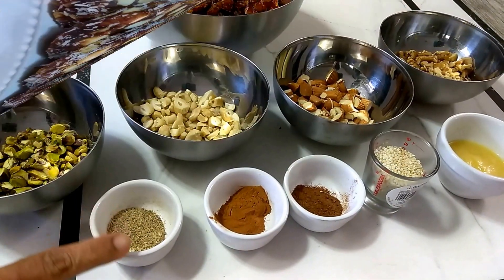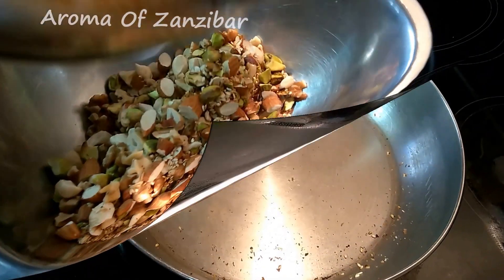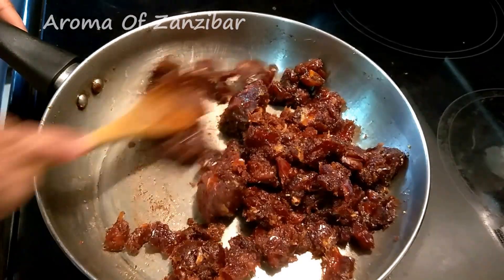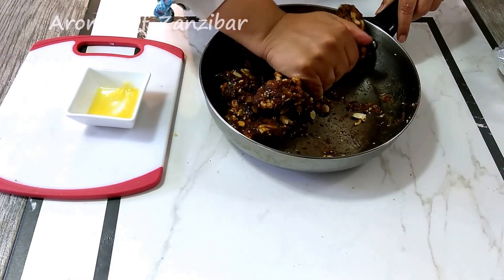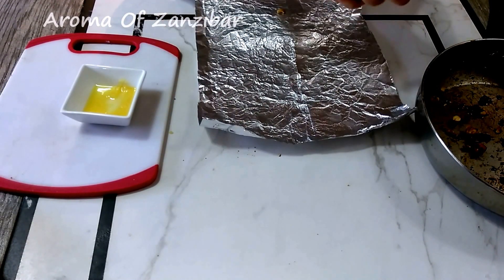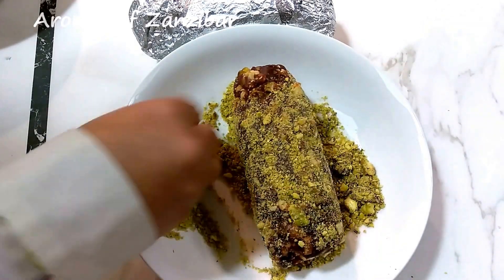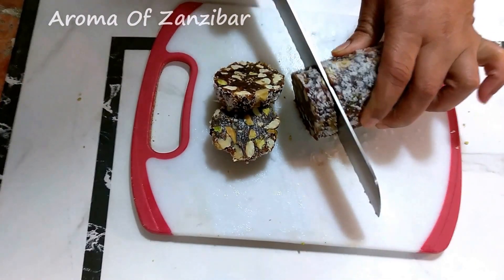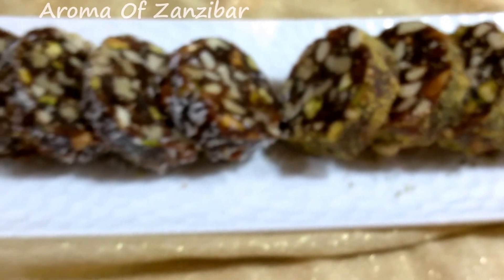Rolled Dates with mixed Nuts - English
Ingredients

Chopped dates - 2 cups
Chopped pistachios - 1/4 cup
chopped cashew nuts- 1/4 cup
chopped almonds 1/4 cup
chopped walnuts 1/4 cup

2 TBL Ghee
2 TBL sesame seeds
1 tsp ground cardamom'
1 tsp ground cinnamon
1/2 tsp ground nutmeg